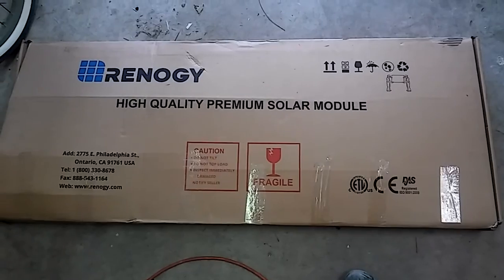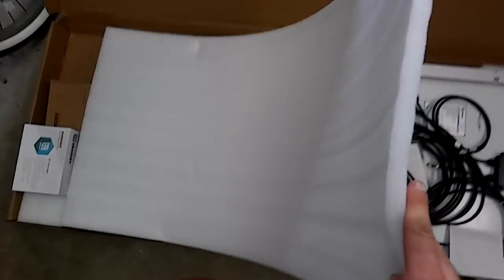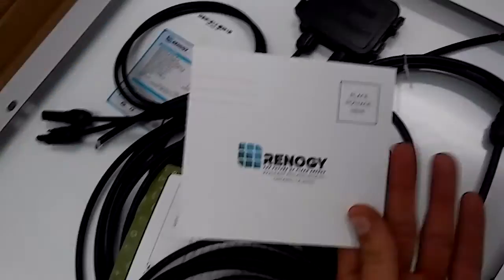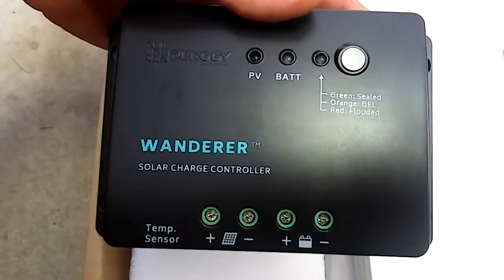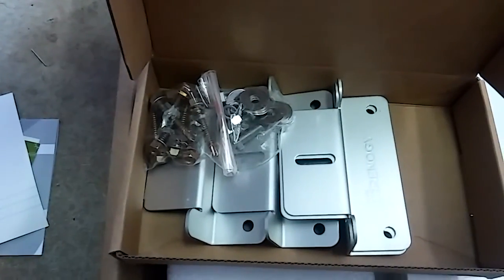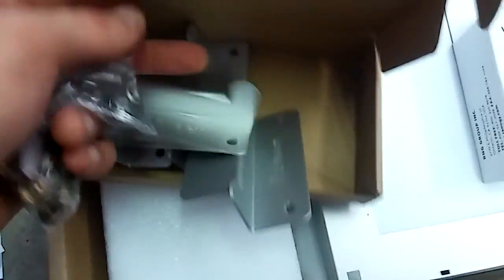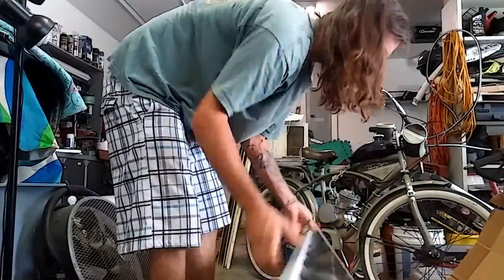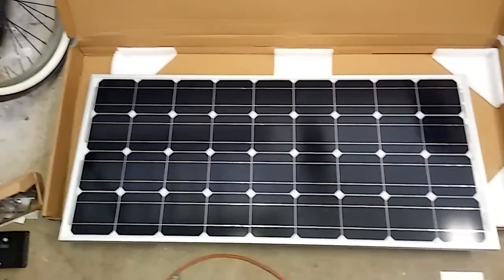Unboxing 100 Watt Renogy Solar Panel And Charge Controller For the Camper Van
Campervan Corys Electrical System Parts List

Renogy 100 Watts Solar Panel Kit

2 AWG Wire

14 Gauge THHN Stranded Wire

2 AWG Ring 3/8" Hole Terminal Lug

Battery On and Off Switch

12 Panel Fuse Box

KRIËGER® 1500 Watt 12V Power Inverter

Voltage Sensing Relay

This is a unboxing video of my new Renogy 100 Watts 12 Volts Monocrystalline Solar Starter Kit and Renogy's new 30A PWM NegativeGround Charge Controller the Renogy Wanderer. I will be putting this solar panel on my homemade campervan that i live in full time and travel the country in with my dog.

Help me and Rocko Dog upgrade our recording gear and get another mile